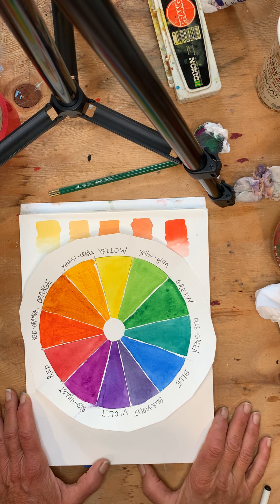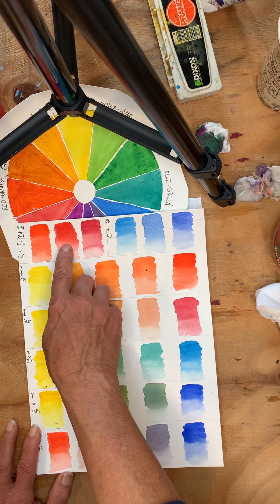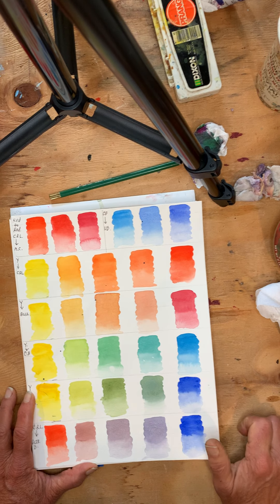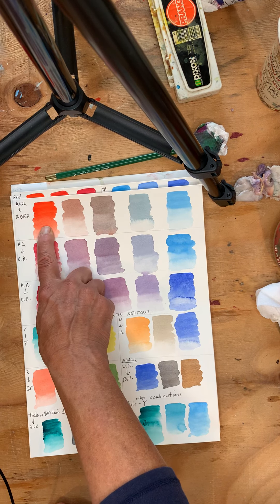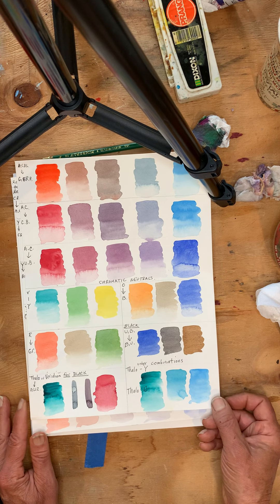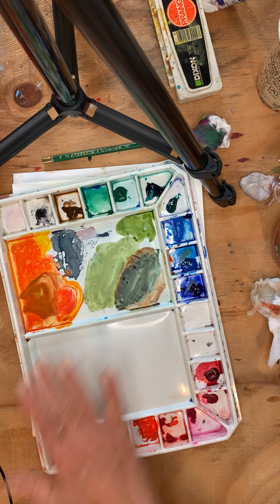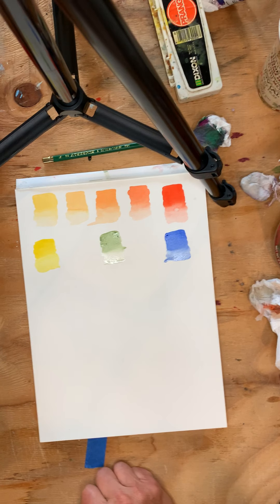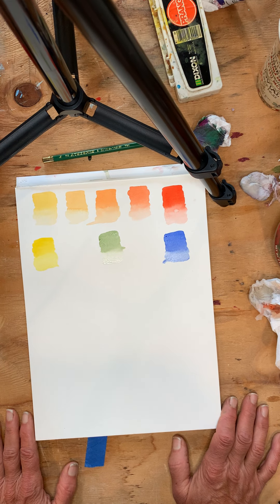Color mixing exercises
A brief description of how colors mix when using pigments